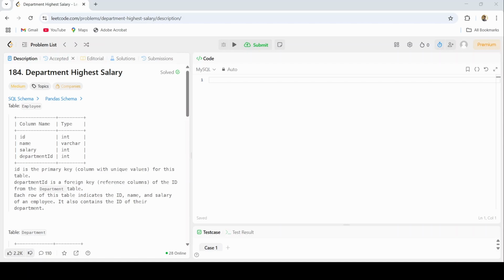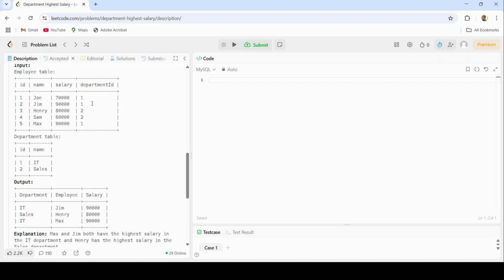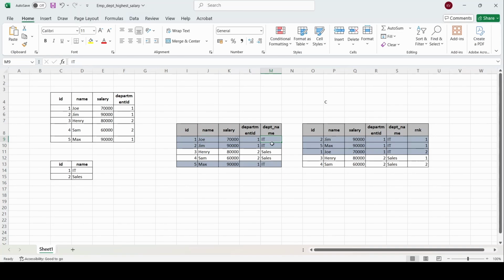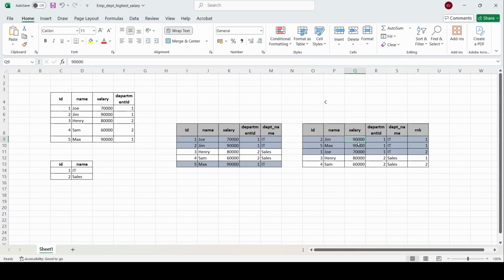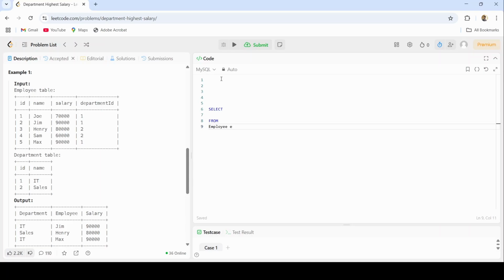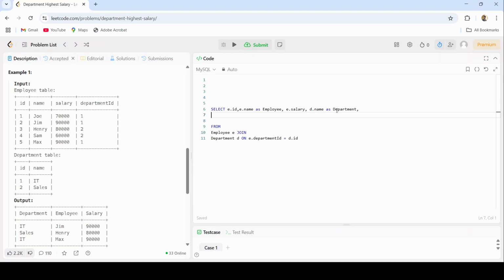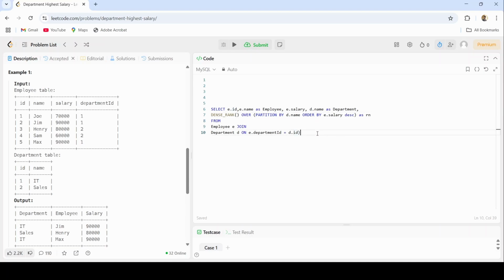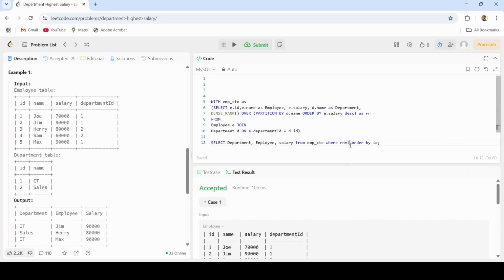LeetCode 184 | Department Highest Salary SQL Problem Explained in English | Data Nebula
In this video, we solve LeetCode Problem 184: Department Highest Salary using SQL.

🔍 Problem:
Find the employee(s) with the highest salary in each department from the employee and department tables.

🧠 Key Concepts Covered:
- SQL Joins
- GROUP BY and MAX
- Interview-style SQL questions
- Real-world HR datasets

✅ Perfect for:
- Data Analysts
- Data Engineers
- SQL Beginners
- LeetCode Prep
- Tech Interviews